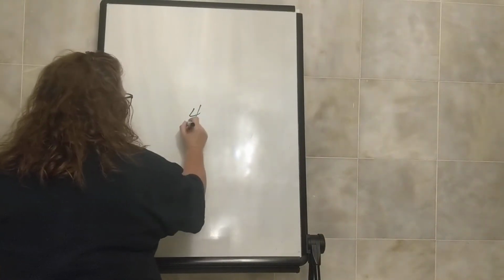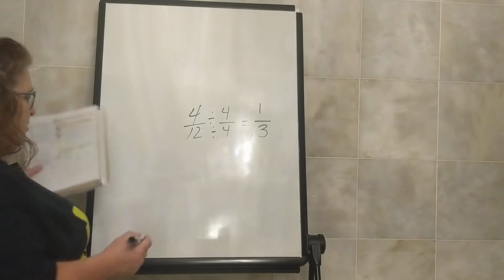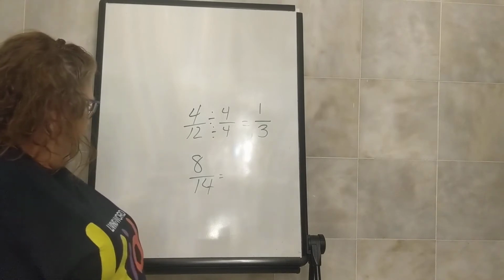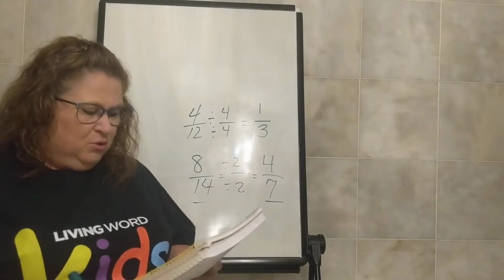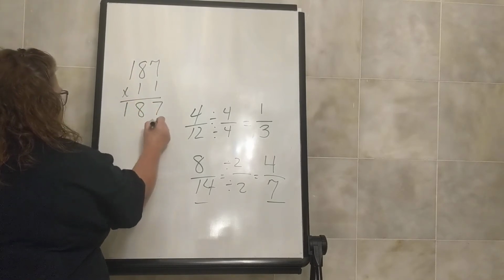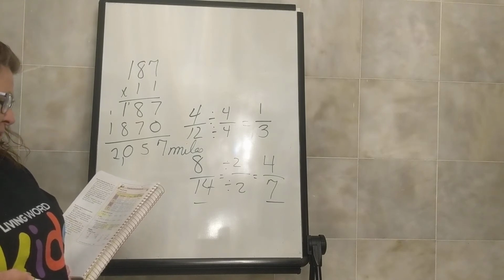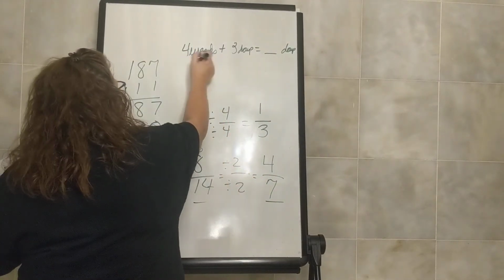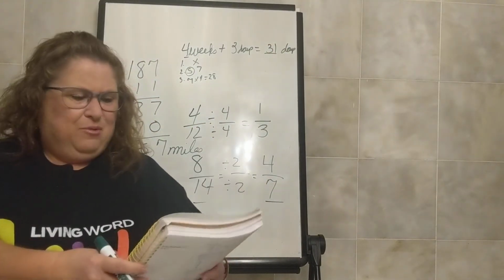Ashlynn Math 4/1